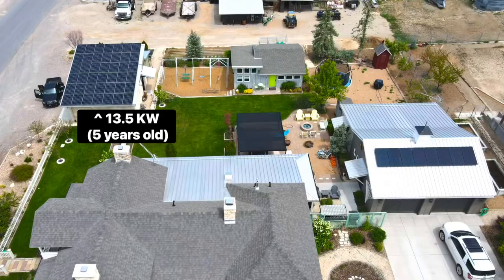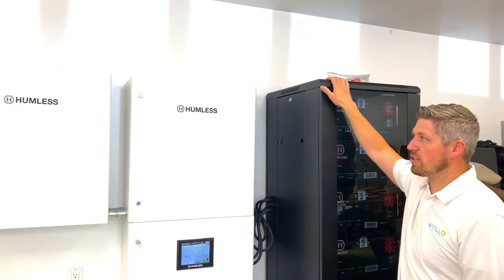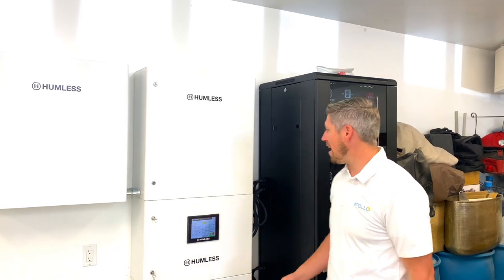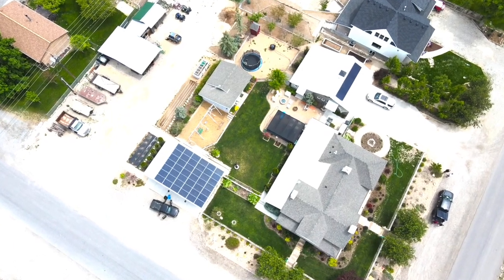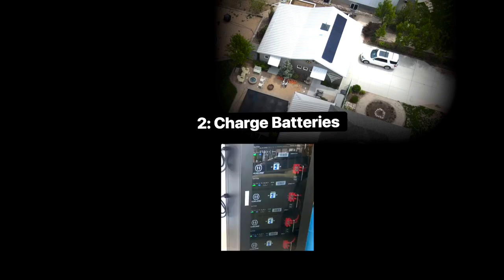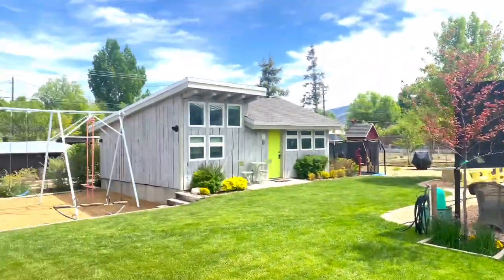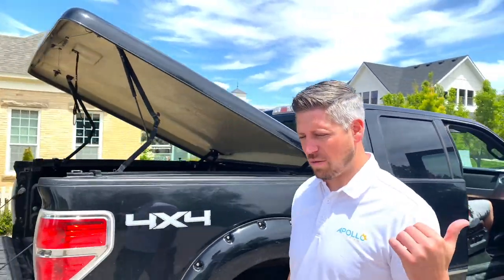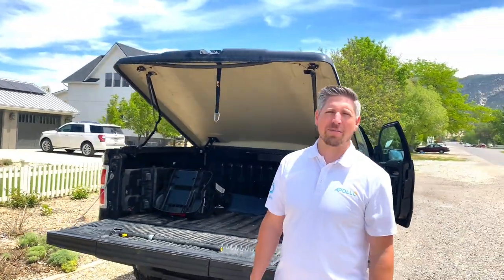Apollo Energy Off Grid Home Deep Dive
In this video we take a deep dive into an off grid home.